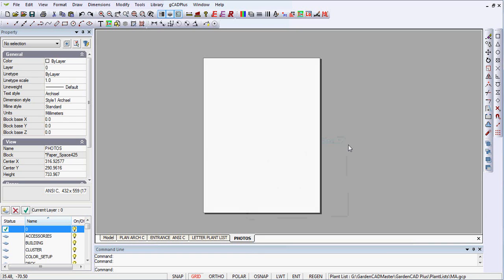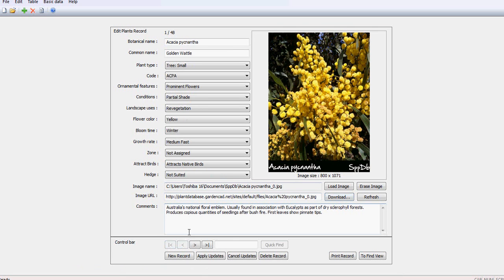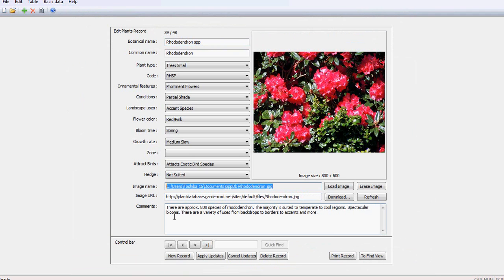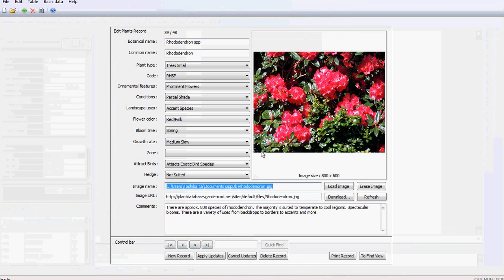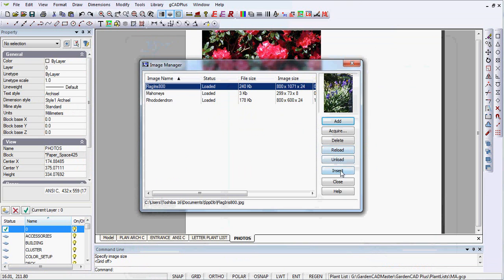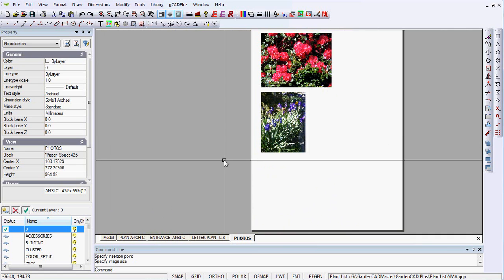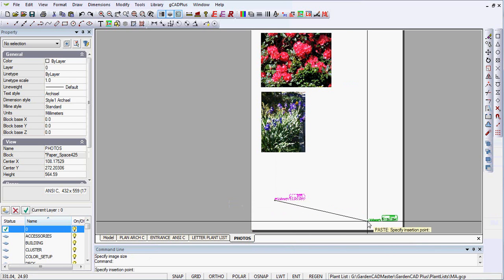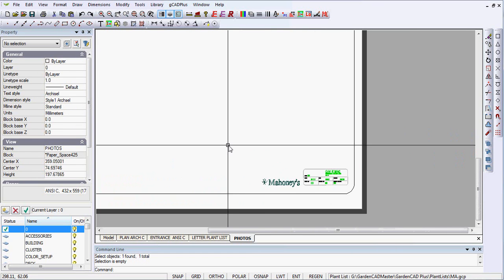UseSppDb plant databafile with gCADPlus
We show how to place images of plants specified for a design into a gCADPlus layout sheet.